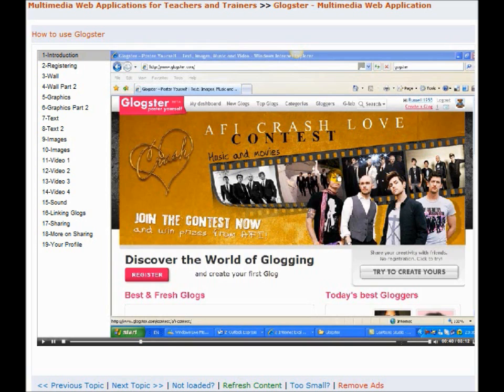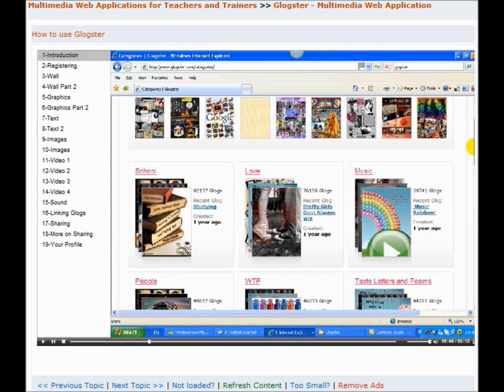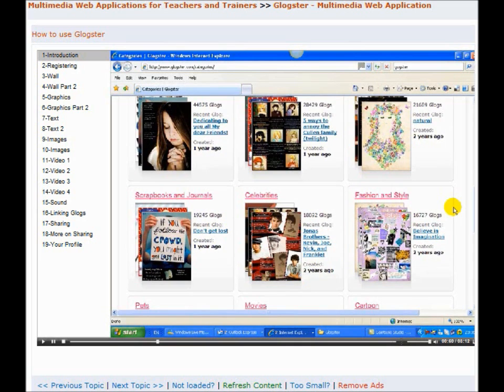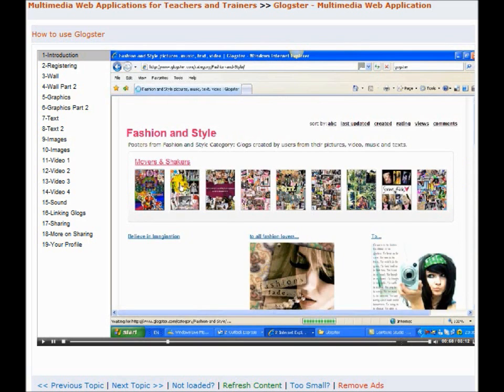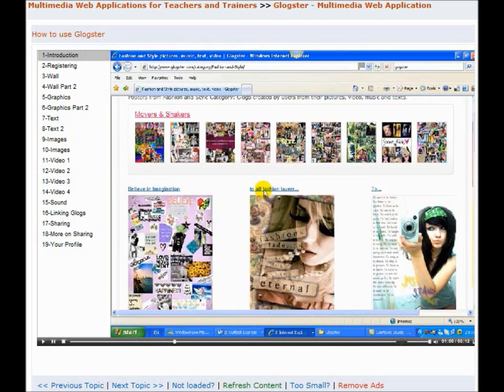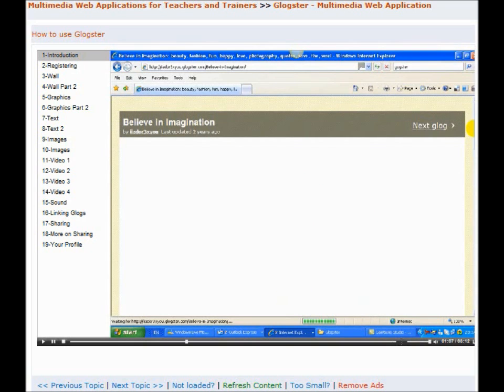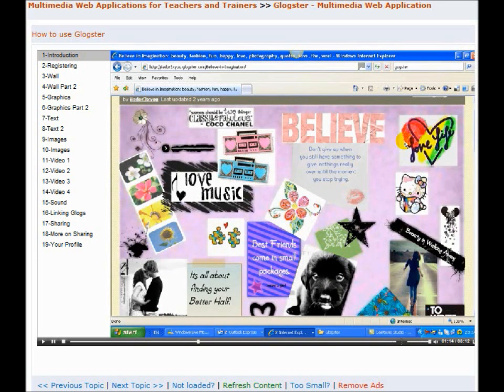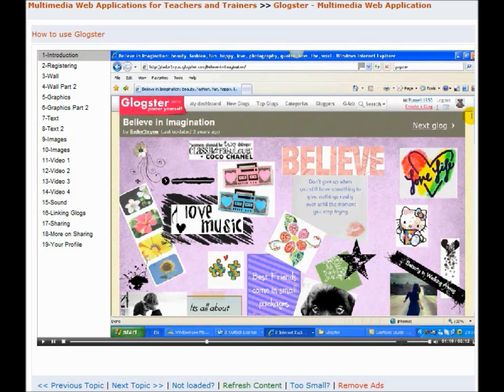Multimedia Web Applications for Teachers and Trainers- Alison Free Online Course Preview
In this video, you will learn about our Multimedia Web Applications for Teachers and Trainers course.

This course is demonstrated by Russell Stannard in a step by step manner. It demonstrates how useful web applications such as Glogster  are to a teacher when enhancing and supporting learning in the classroom.